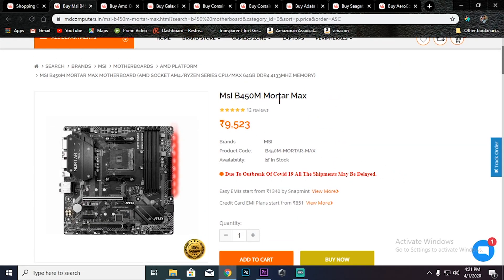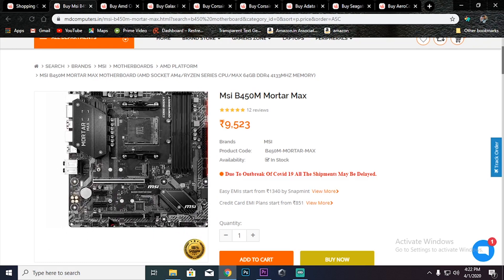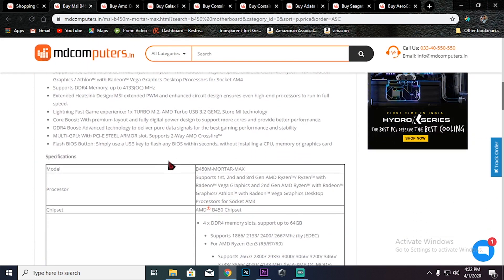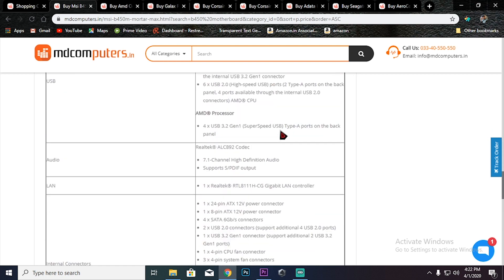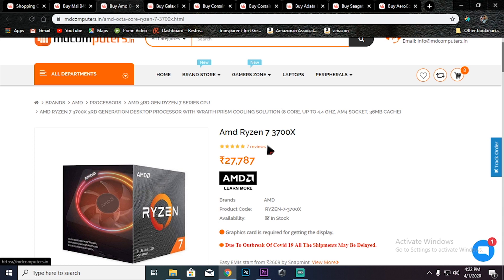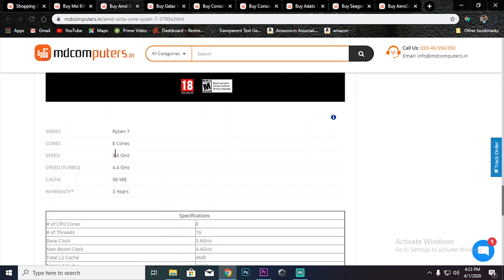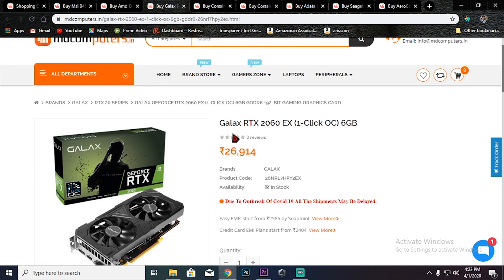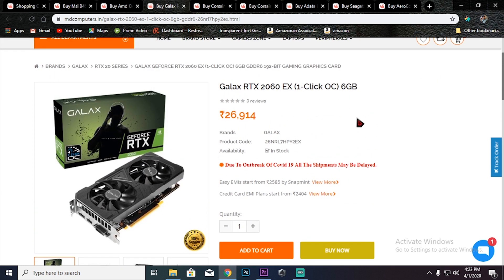Ep6 | 80,000ரூபாய் 4K RTX PC build components |4Kgaming/Streaming&editing | RTX 2060 |8 core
For PC Build Call Or Whatsapp(only for PC build)
- vanakam.